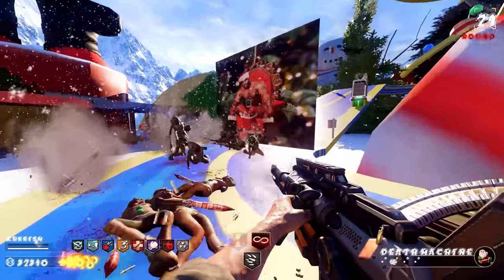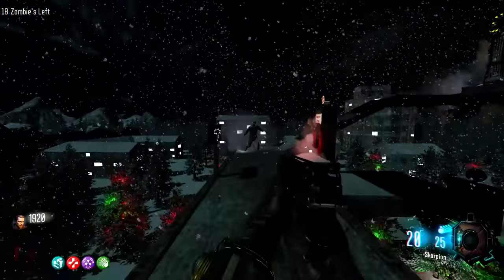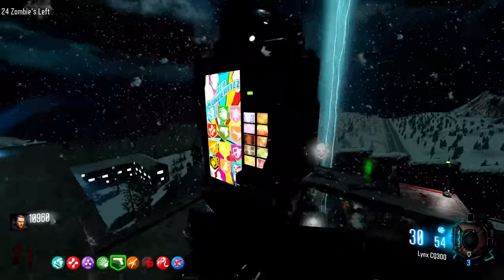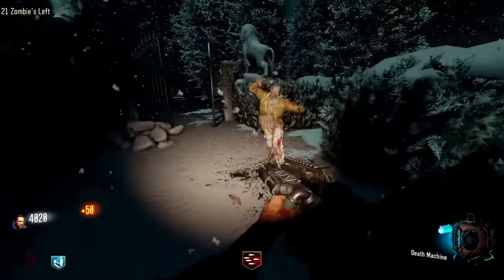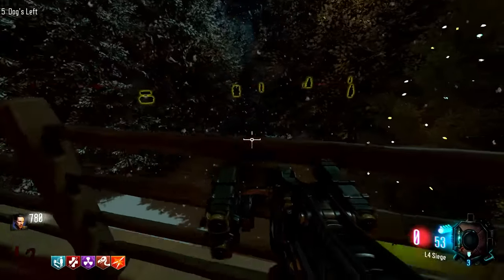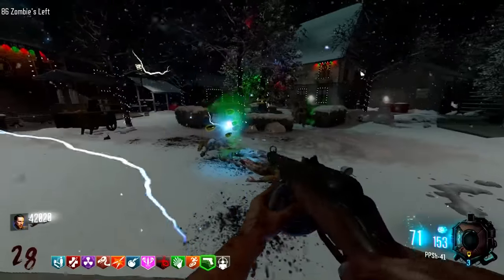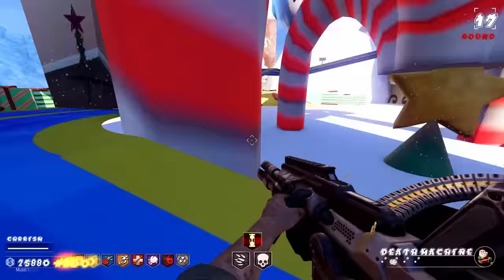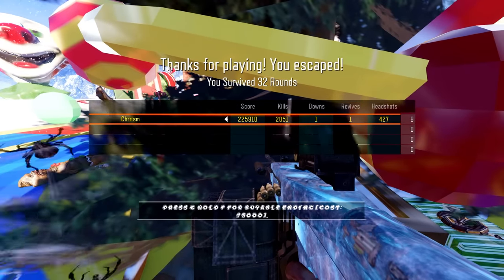3 Christmas Zombies Maps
-Chrrism